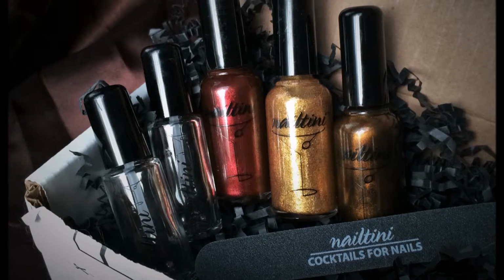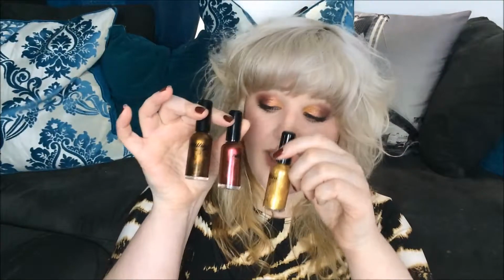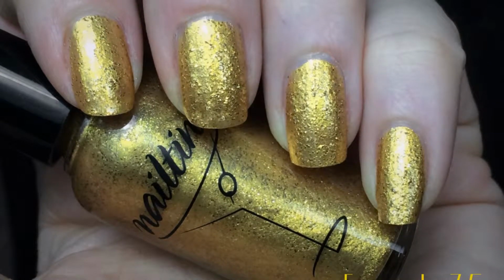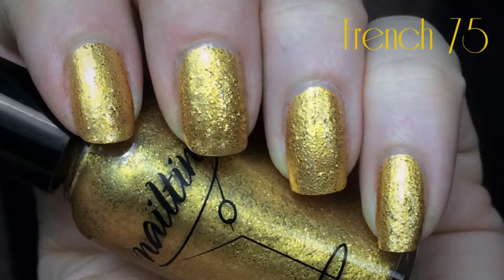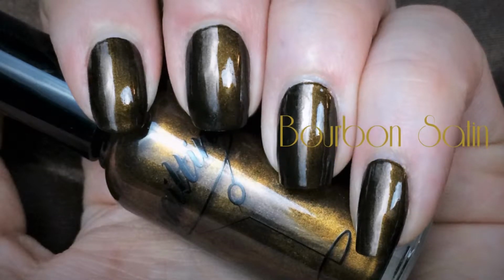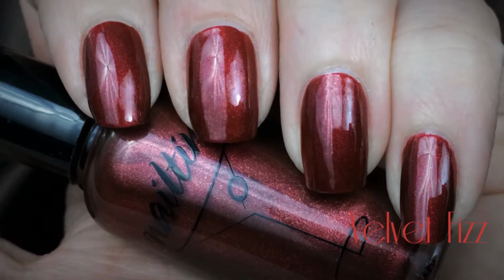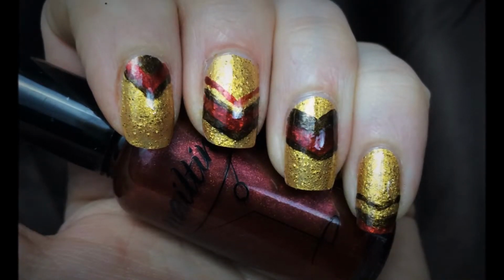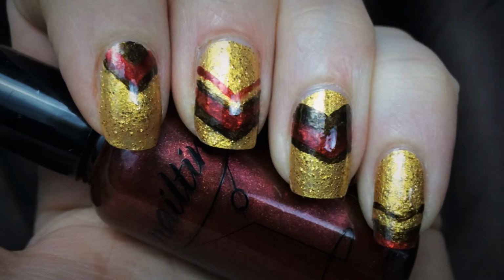Lacquer Cabinet | November 2014 | Review, Swatches & Mani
➯ If you'd like to become a Nailtini Lacquer Cabinet subscriber, you can click on this link to head on over to Tini Beauty's website!

You can also still purchase this month's box (details below) for $25

WHAT IS THE LACQUER CABINET?...

A monthly nail polish subscription box created by 'Tini Beauty. Each box contains three full-size Nailtini lacquers, two empty mini Nailtini bottles and a Nailtini nail file (plus possible extras). Every box typically is curated by a "Guest Mixologist" who collaborates with Nailtini to create the theme, colors and names of the polishes.

Cost: $25 per month, or you can purchase an increment of months for a discount (plus a discount to use on purchases on 'Tini Beauty's website!). The bonus of this subscription is that previous boxes are still available to purchase while supplies still last! So if you missed a box, it may still be available to order!

NAILTINI LACQUER CABINET - November 2014
Winter Preview Collection

💅 Products in November 2014 box:

Nailtini polishes in...

◈ French 75 - vibrant gold in sparkling liquid form
◈ Bourbon Satin - deep bronzy brown awash with dark travel
◈ Velvet Fizz - rich red reminiscent of slinky velveteen

◈ 2 Empty Mini Bottles

◈ 1 Small Nailtini Nail File

What I paid: $25
MY NOVEMBER BOX RETAIL: $39*

*I am pricing the box based on the full-size polishes only, not including the empty mini bottles